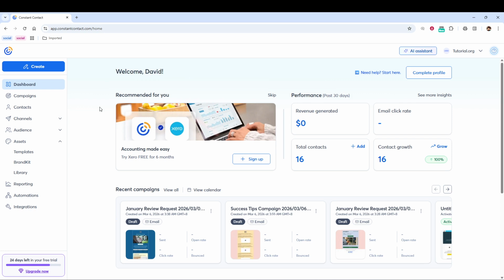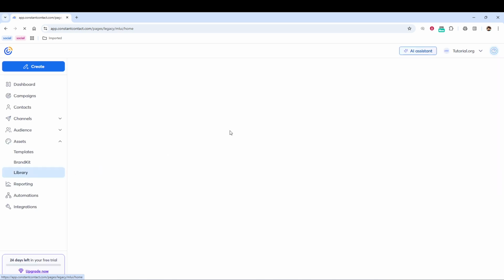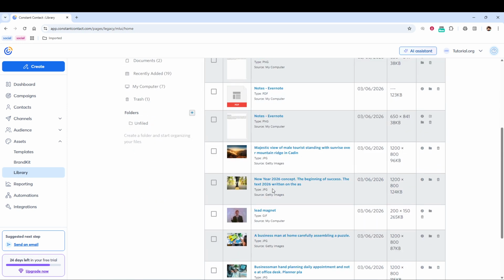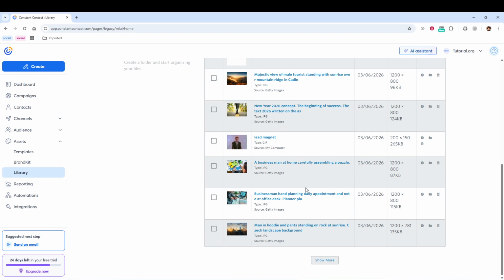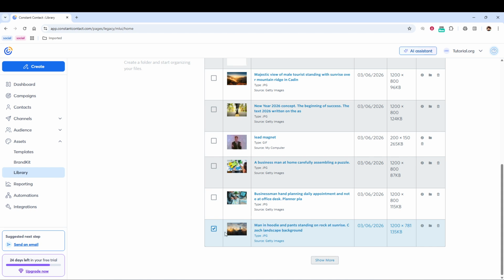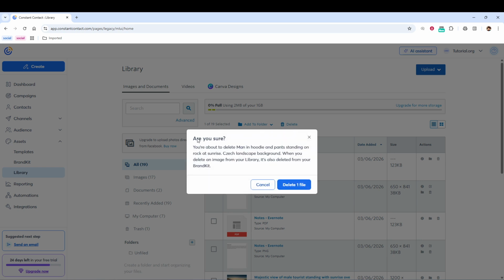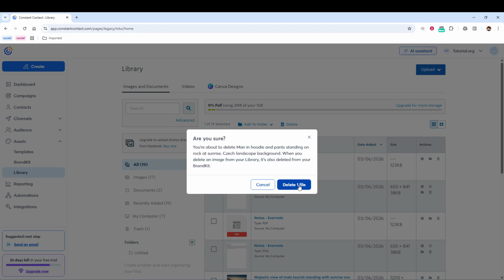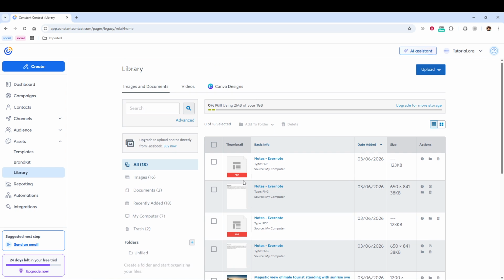How To Delete Images From Constant Contact Library [2026 Guide]